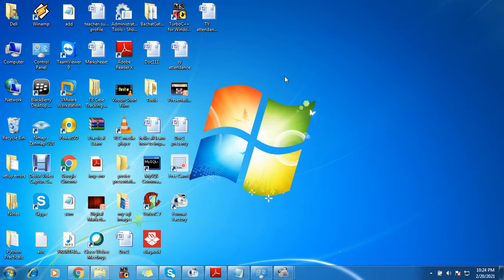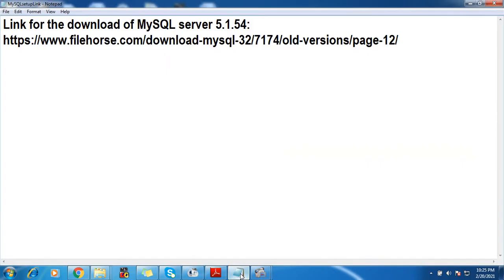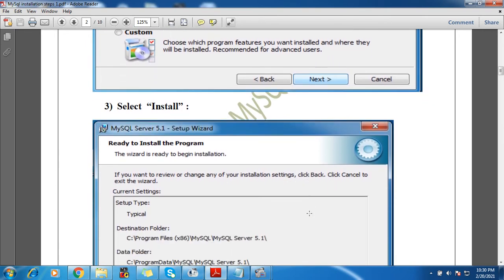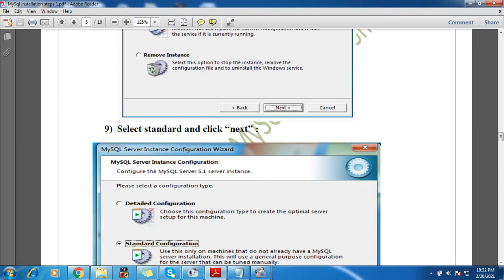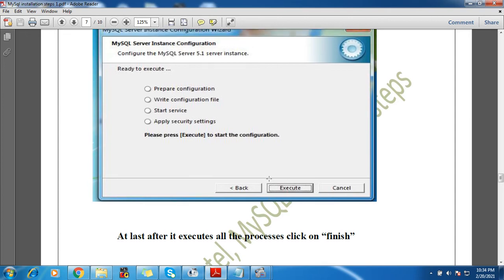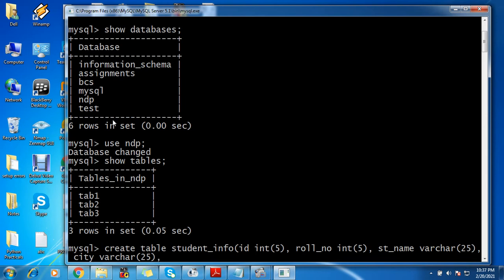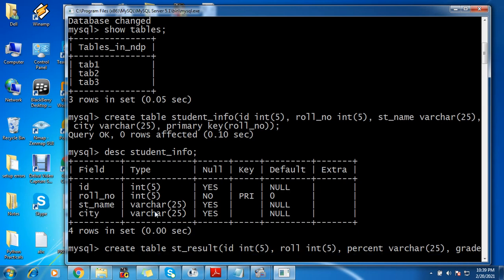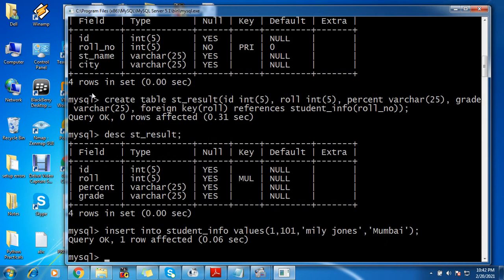MySQL server download and installation steps | Primary Key and Foreign key demonstration on tables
Hello everyone, here i have tried to explain in simple words how to download and install MySQL server 5.1.54.  In this Video lecture you will understand how to safely download the server. Understand the step by step process of installation . know how to connect your MySQL server and execute some MySQL commands in simple steps and words.
hope you will like and understand it.
MySQL server installation
Running Command in MySQL
Primary Key
Foreign Key
Checking commands
Nadiya Dara Patel
Nadiya Dara Patel